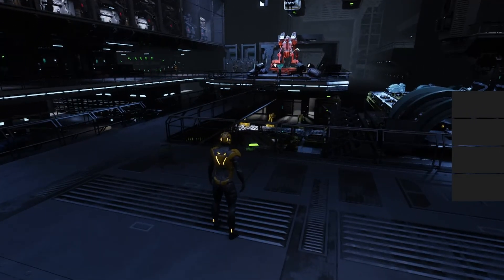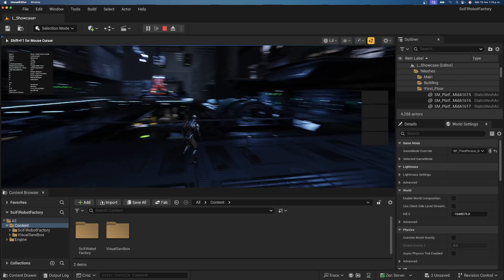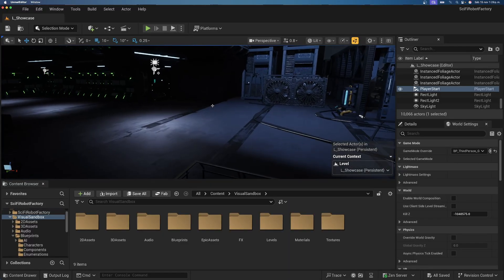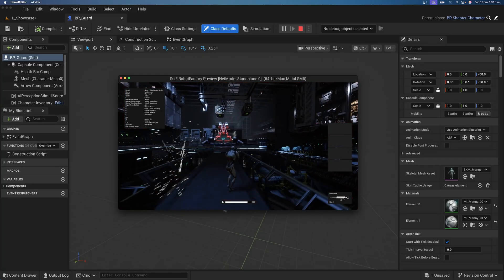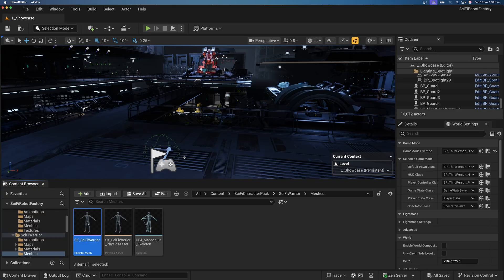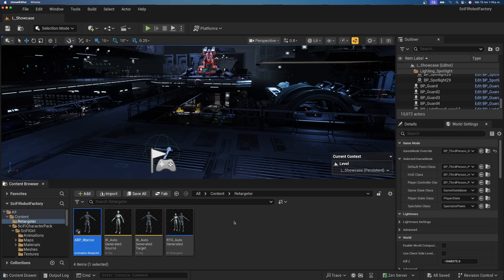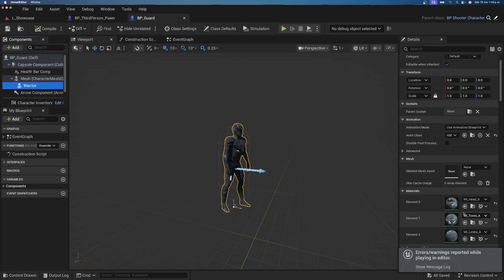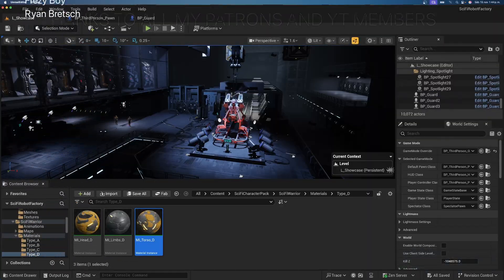How to Make an INSANE Sci-Fi Shooter Game in 12 Minutes!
Hello guys, in this quick and simple video we are going to make an insane sci-fi shooter game in 12 minutes in Unreal Engine 5.